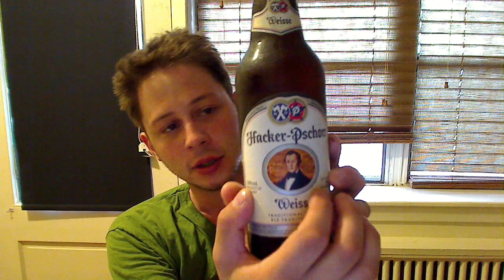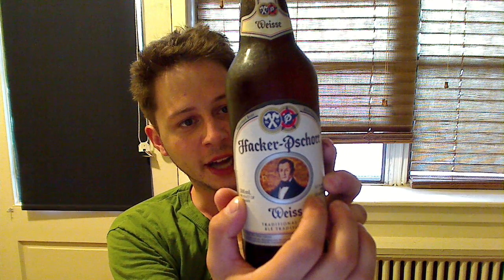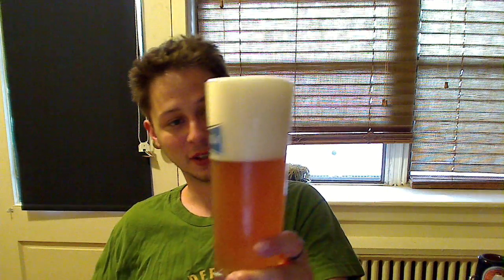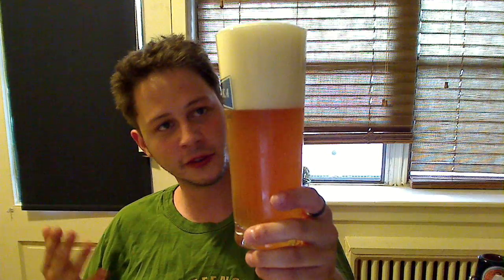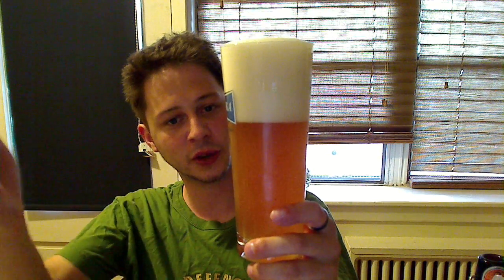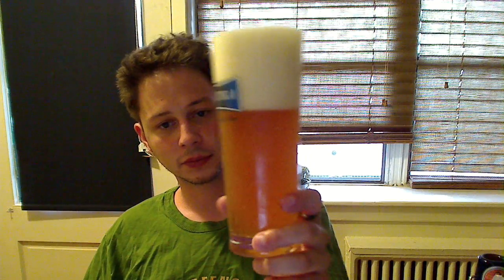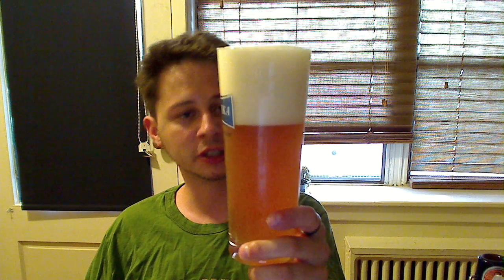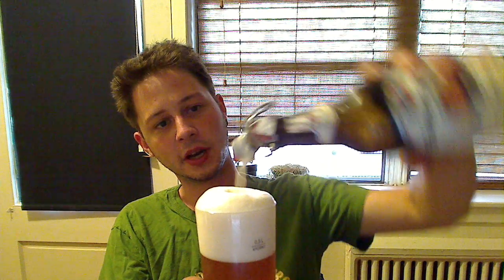Beer Review: Hacker-Pschorr Brau Ag Munchen - Weisse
Vlog of the Hacker-Pschorr Brau Ag Munchen - Weisse
5.5% ABV - Alcohol By Volume
GERMANY
$2.95 CAN
Sugar Content: 3
Comes in a single 500ml bottle